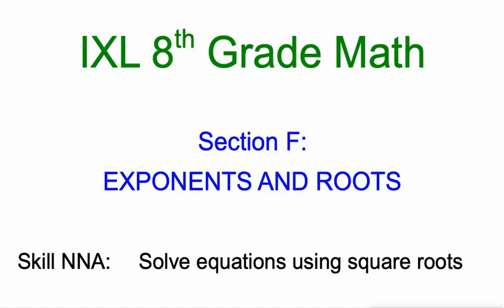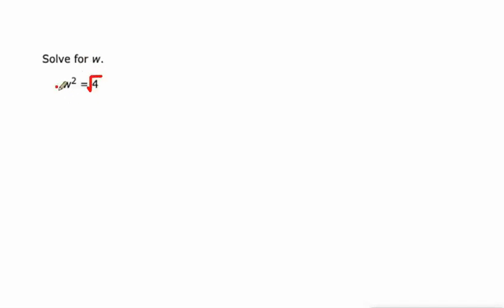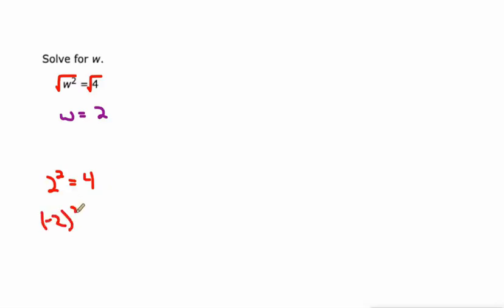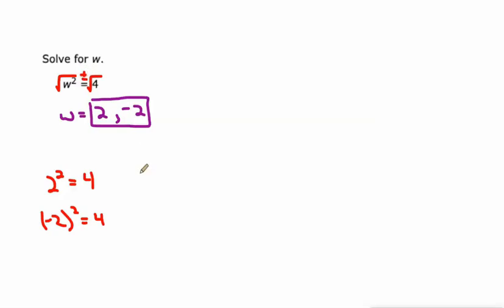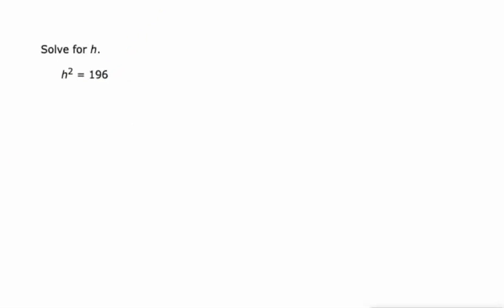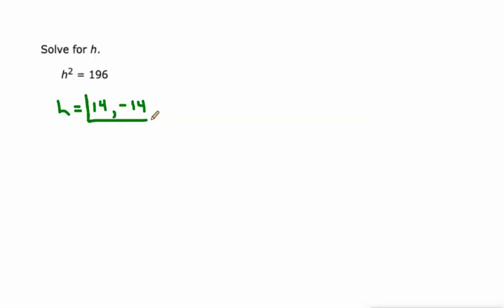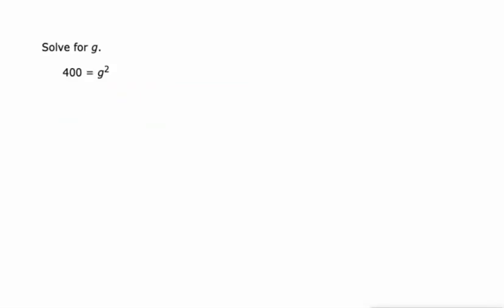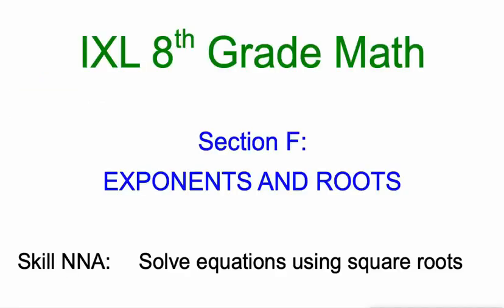IXL F.20 8th Grade Math Solve equations using square roots (NNA)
Solve equations using square roots